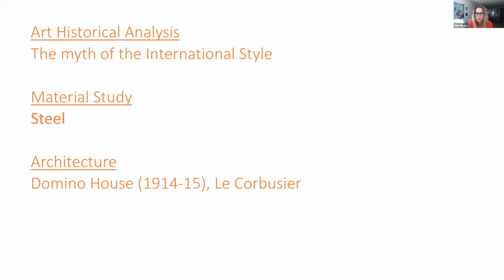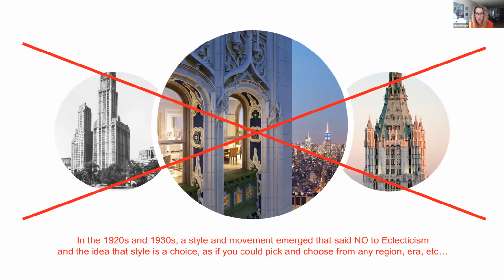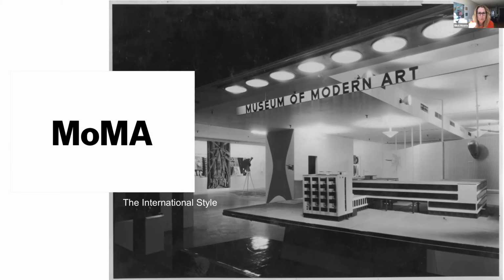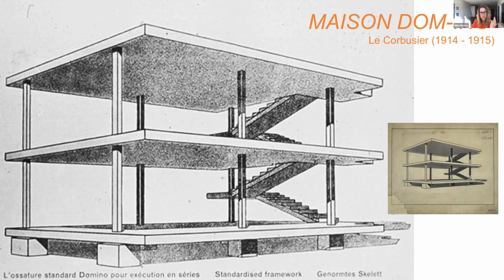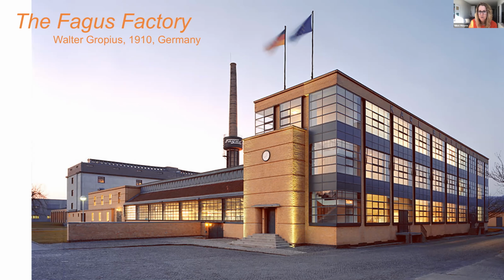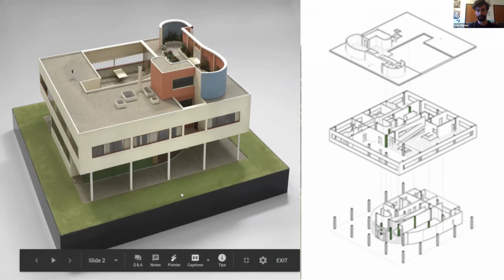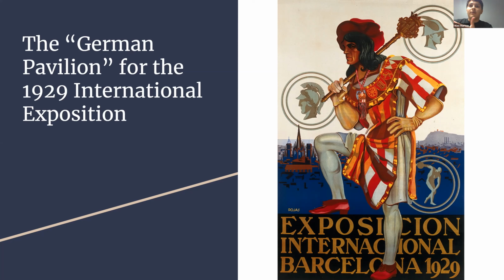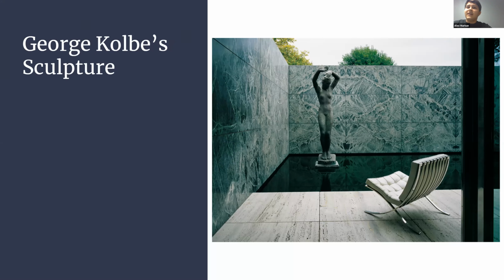ART 105: 16 The International Style, Part 1